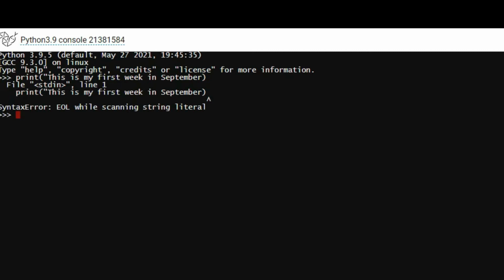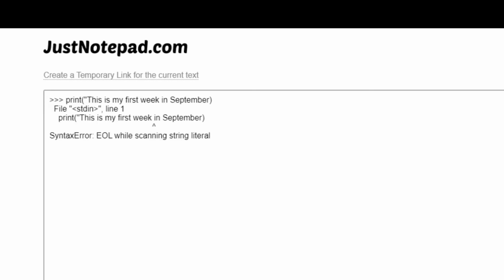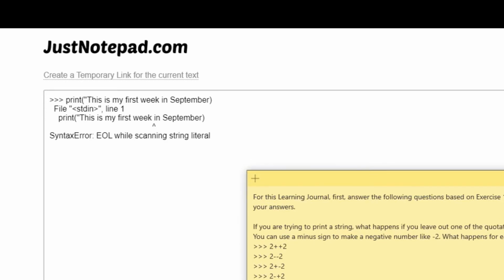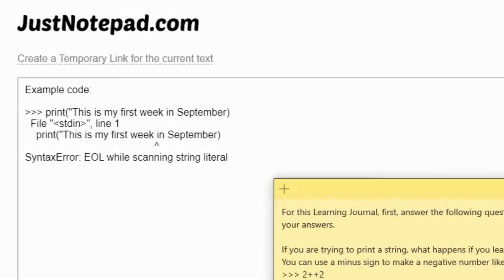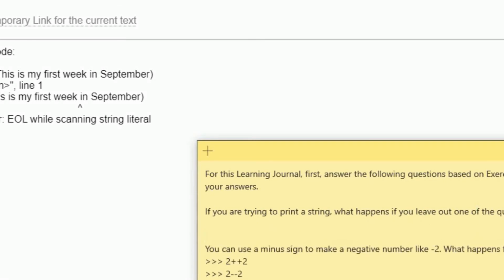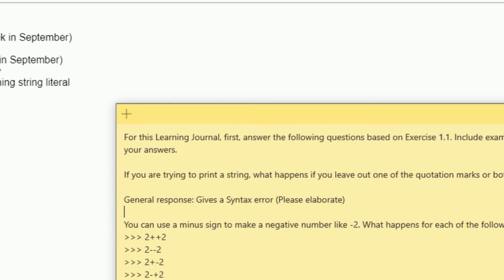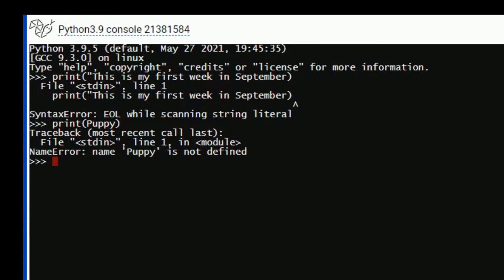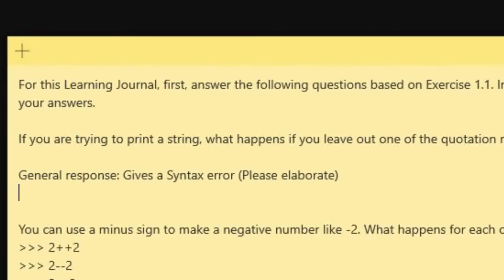CS1101 Unit1 - Journal for Introduction to programming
Please comment on the video below.